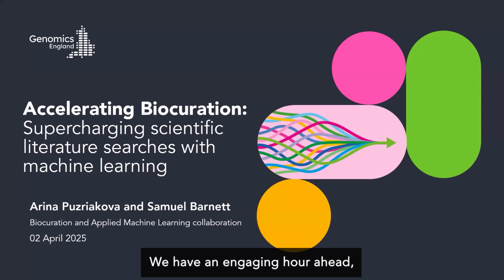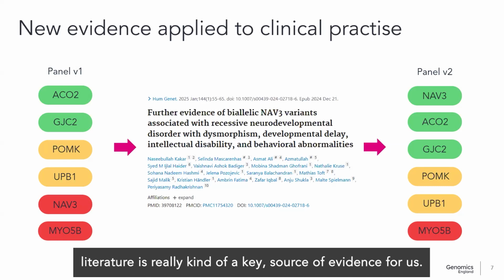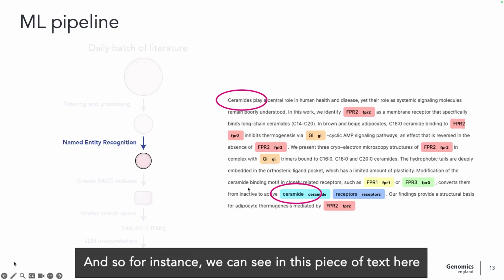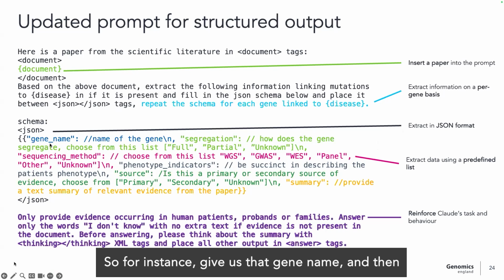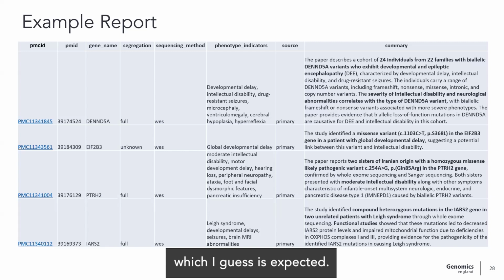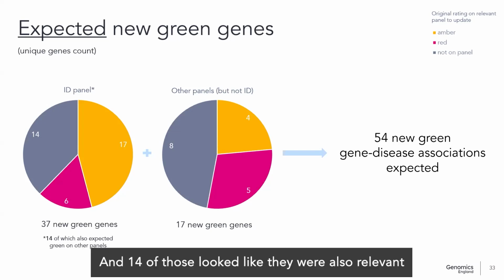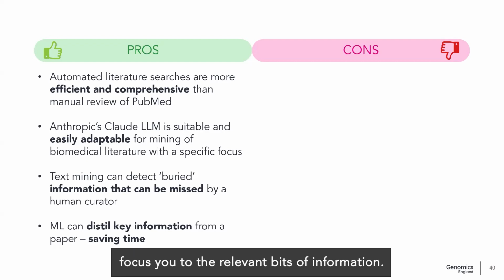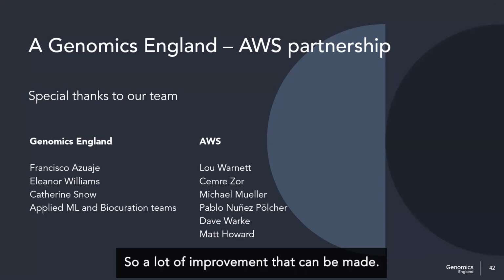Accelerating biocuration: Supercharging scientific literature searches with machine learning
PanelApp is one of the most extensive publicly available knowledge bases of gene-disease associations and is maintained by the Genomics England Biocuration Team. Finding scientific publications containing vital information to maintain the knowledge base is a needle-in-a-haystack problem and takes large amounts of curator time. In this webinar we introduced our new machine learning solution to this problem that actively scours the scientific literature, freeing up vital curator time for expert evaluation of evidence, rather than finding it.

Our speakers, both from Genomics England are Samuel Barnet, Applied Machine Learning Engineer and Arina Puzriakova is a Scientific Curator. Francisco Azuaje, Director of Bioinformatics at Genomics England hosts the session.